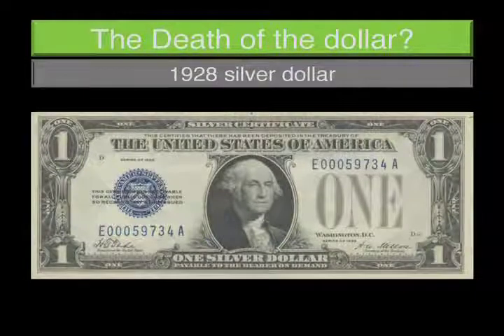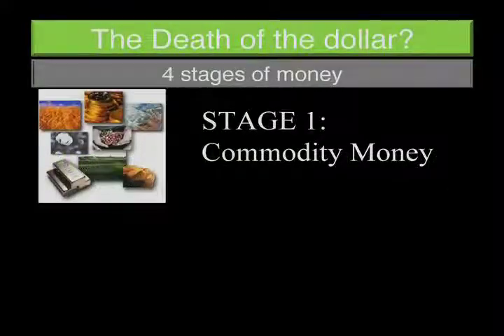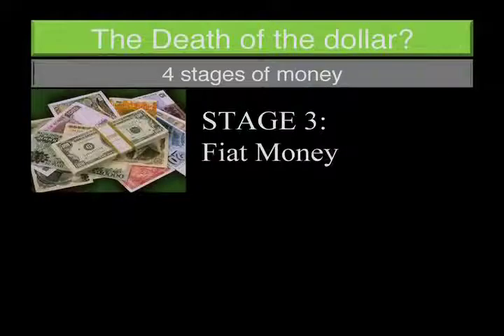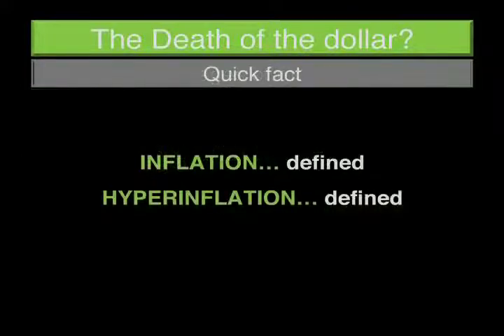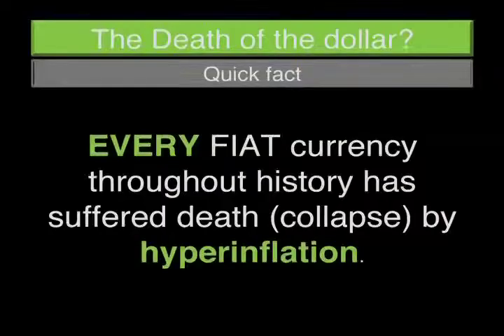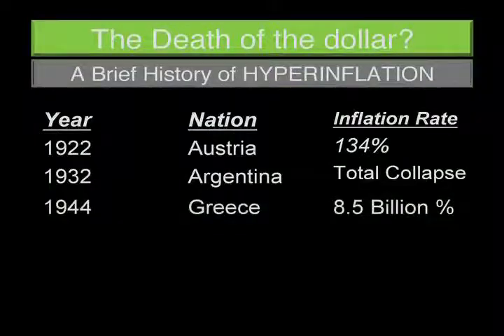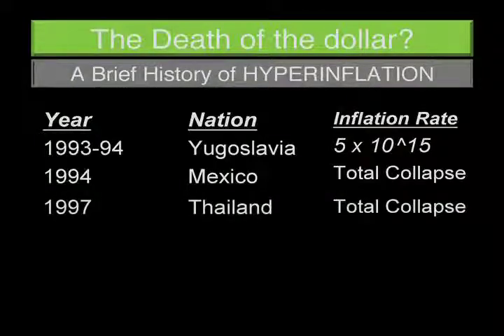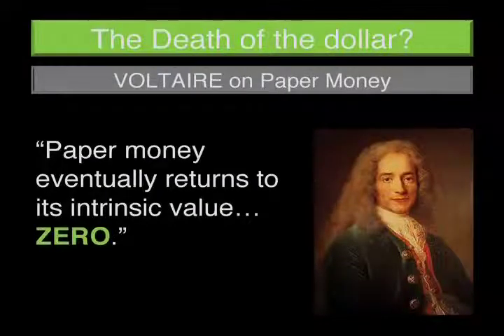The Death of the Dollar: Jerry Robinson Explains The Fall of the U.S. Dollar and Hyperinflation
Excerpt from Jerry Robinson's latest DVD, THE DEATH OF THE DOLLAR. In this brief clip, Jerry Robinson explains the concept of hyperinflation.